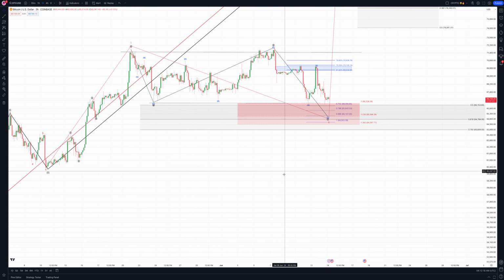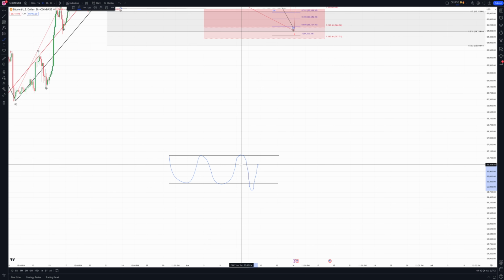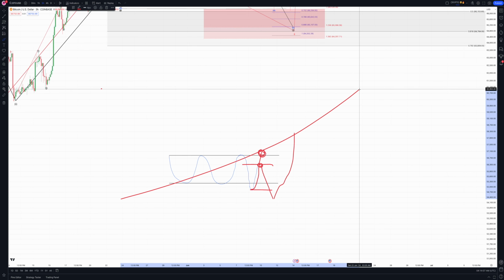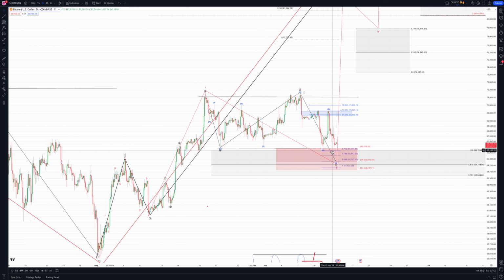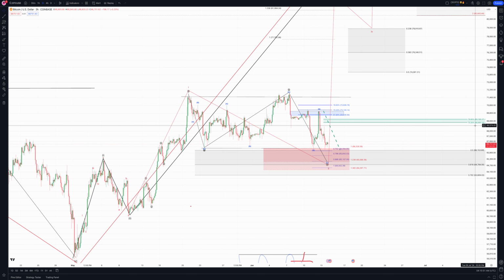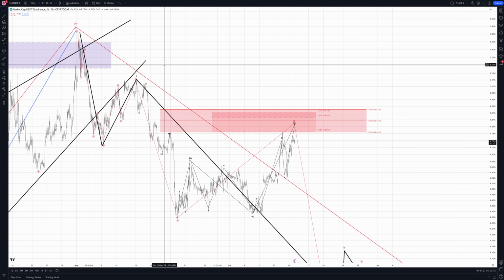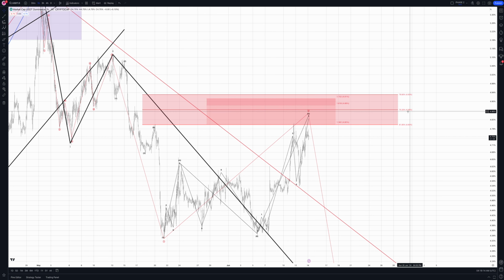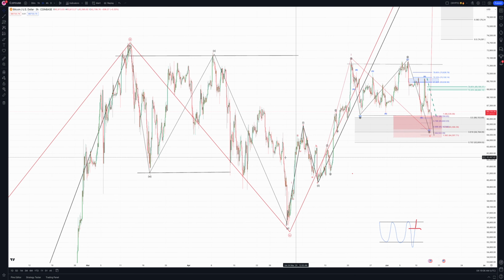BTC - Technical Analysis - June 14th 2024